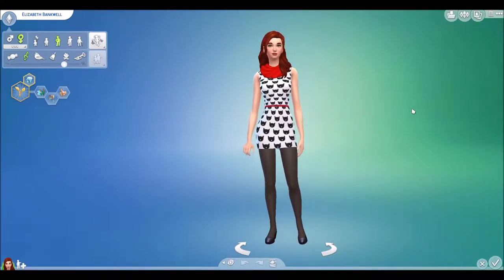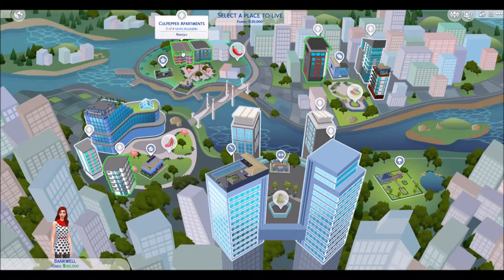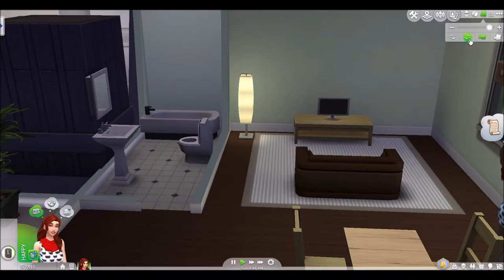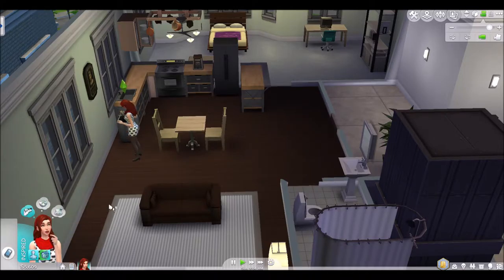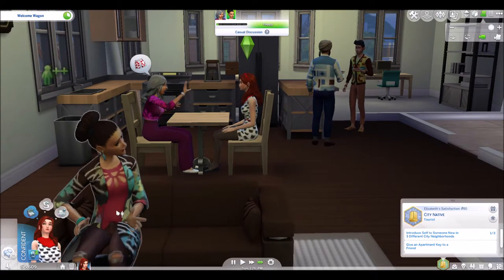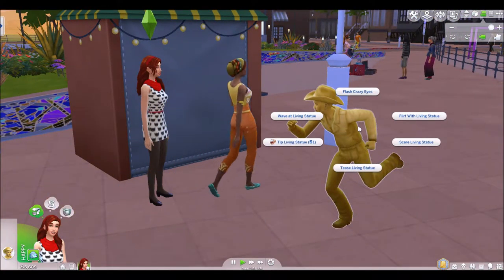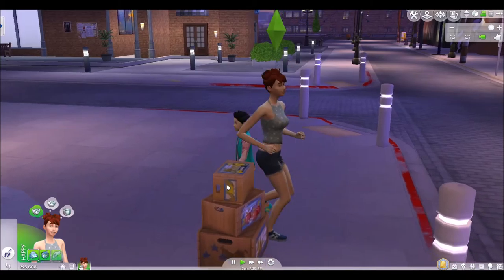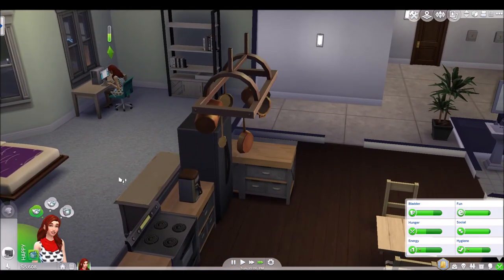The Sims 4: City Living (Part 1)- 1st Let's Play!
I will be playing primarily The Sims 4 and Nancy Drew games.

This is my first let's play so I'm excited to get started and get to know more about the city of San Myshuno